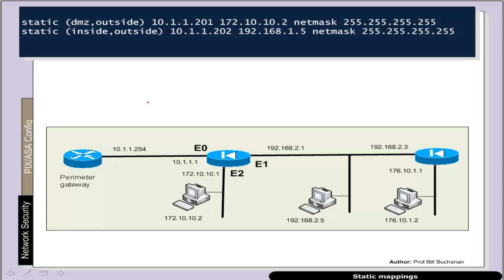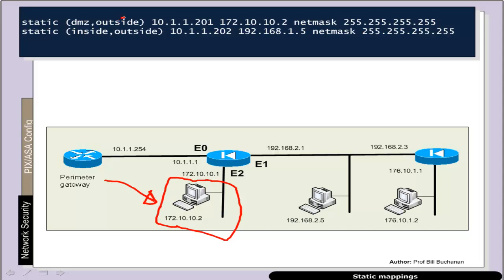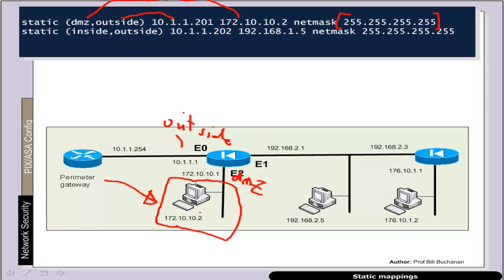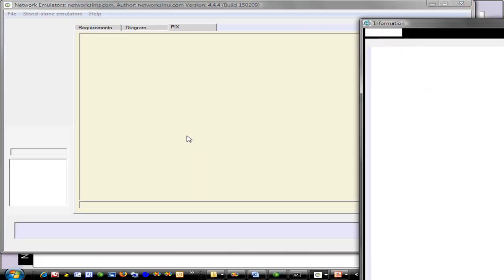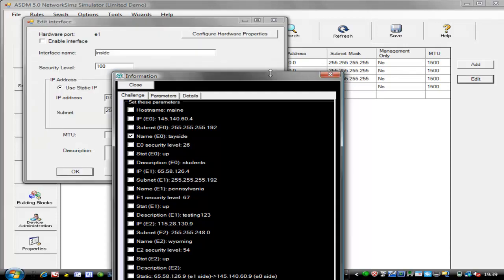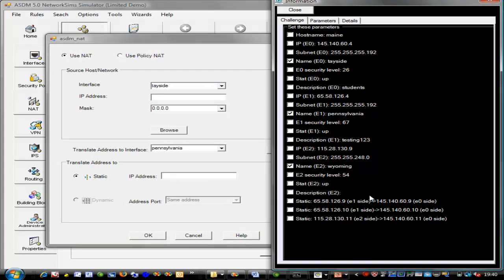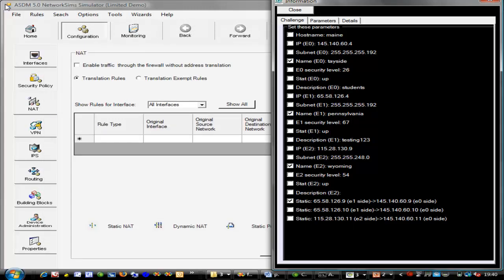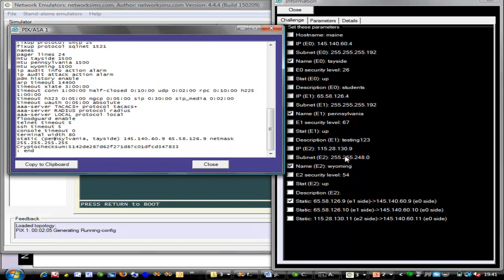Networksims ProfSIMs - ASDM Tutorial 5